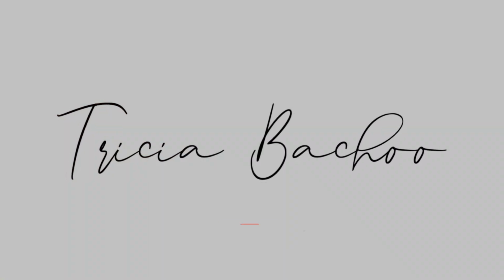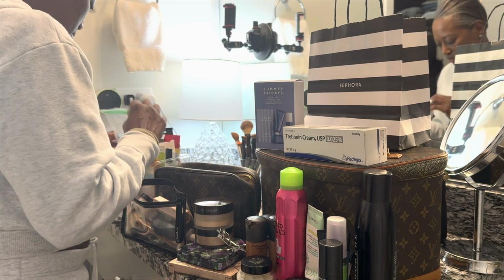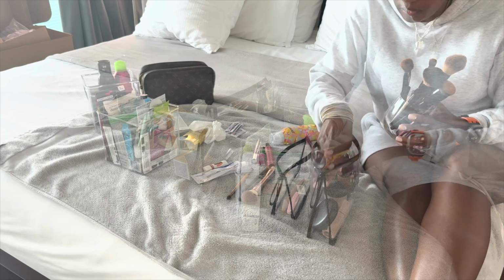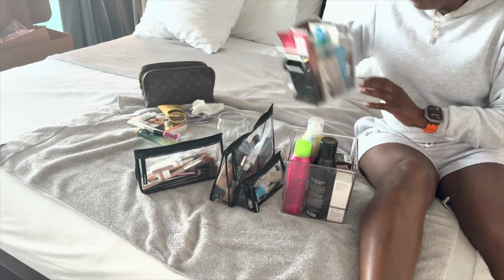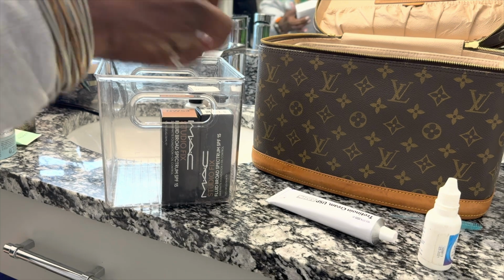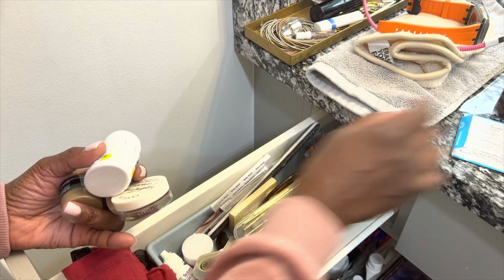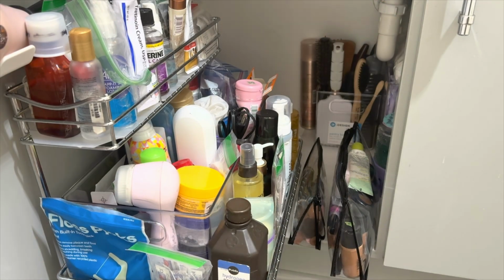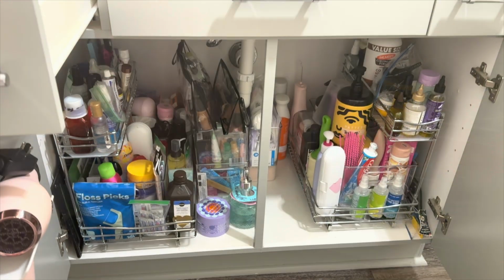Tretinoin Helped Me Simplify My Makeup | Decluttering + Life Over 50 | Tricia Bachoo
My skin journey with Tretinoin helped me feel confident wearing less, which made it easier to reduce my beauty stash to the essentials. From drawers overflowing with products to one simple system that actually works, this video is about creating flow in your space and your routine.

📦 What’s inside this video:
How Tretinoin helped me embrace a no-makeup makeup lifestyle 💆🏾‍♀️
A full declutter of my old makeup stash 💄🗑️
How I organized my new minimalist collection in a small space 🏙️
My go-to everyday products & how I keep it simple 👜
💖 If you’ve been wanting to simplify, declutter, or start fresh — this is your sign. Let’s glow with less, make space for what matters, and keep it soft.

💧 One thing I’ve learned on my Tretinoin journey is that hydration is everything. Tretinoin can be powerful, but without proper moisture, it can leave your skin feeling dry or irritated. I make sure to layer nourishing, hydrating products to protect my barrier and keep that glow going strong. It’s not just about treating your skin — it’s about loving it back. 💕

Link for the amazing Hydrating Products I Found at Sephora on my Haul This Week :
My Recent Sephora Haul Found Amazing Hydrating Products:
The Ordinary Exfoliating Toner: (DO NOT USE DAILY as it has acid in it)
Witch Hazel:

📌 📲 CONNECT & CHAT with Me!